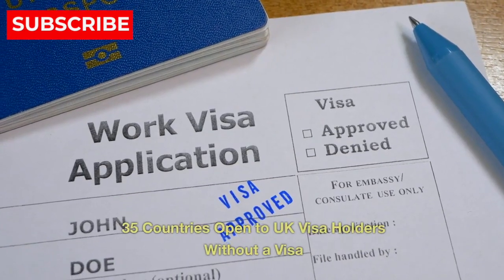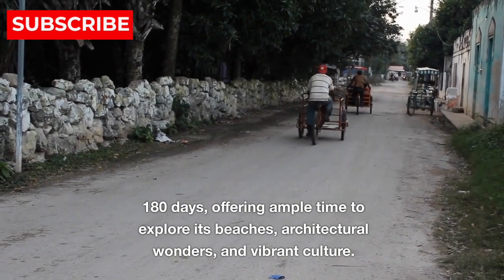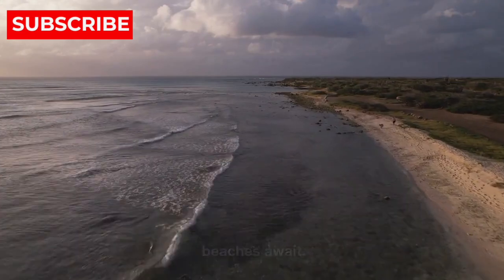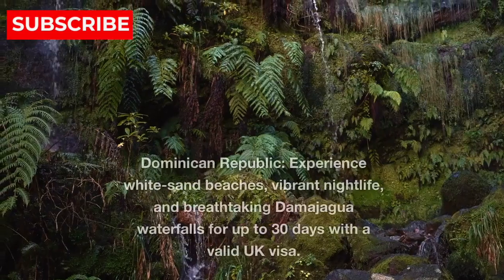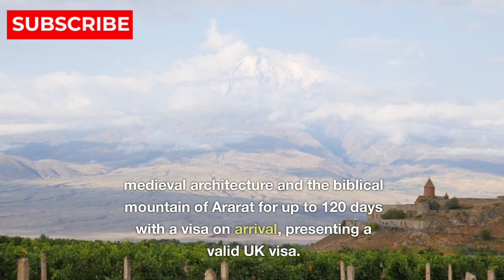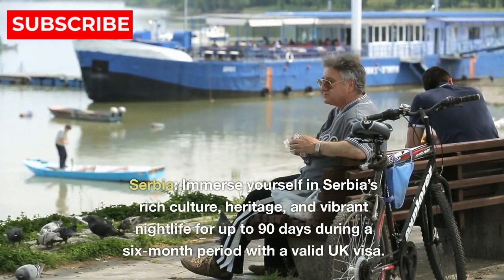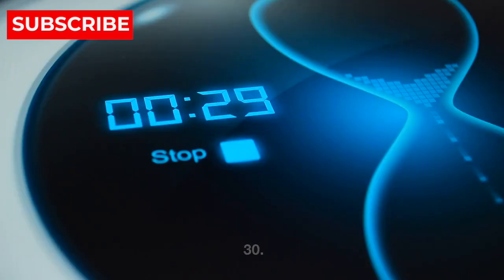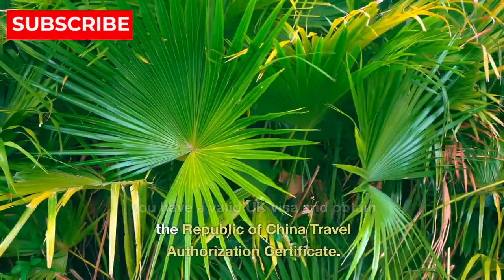35 Visa Free Countries for UK Visa Holders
35 Visa Free Countries for UK Visa Holders

Are you a UK visa holder looking to explore new destinations without the hassle of obtaining visas? Look no further! In this video, we present the top 35 visa-free countries for UK visa holders, allowing you to travel freely and experience different cultures around the world. From stunning beaches to vibrant cities, these countries offer incredible opportunities for memorable vacations. Join us as we highlight the most exciting visa-free destinations available to UK visa holders.

YouTube Description:
In this video, we unveil the top 35 visa-free countries specifically for UK visa holders. Whether you possess a tourist visa, student visa, or any other type of UK visa, this comprehensive guide will unleash a world of travel opportunities for you. Say goodbye to tedious visa applications and embark on unforgettable journeys across various continents. From backpacking adventures to romantic getaways, these visa-free countries cater to every traveler's desires.

Browse through our hand-picked selection of visa-free destinations that offer an array of experiences. Discover breathtaking landscapes, ancient ruins, delicious cuisines, and friendly locals. We provide insightful travel tips, including the best times to visit, must-see attractions, and unique cultural experiences, ensuring you make the most of your trip. Expand your horizons and create lifelong memories by exploring these visa-free countries that welcome UK visa holders with open arms.

Don't let visa limitations hold you back! With our detailed video guide, you'll have everything you need to plan your dream vacation. Grab your passport and get ready to embark on a visa-free adventure today